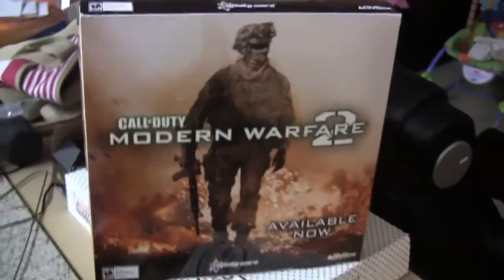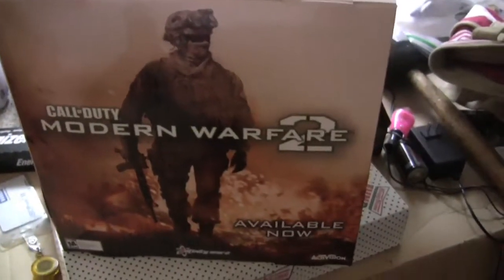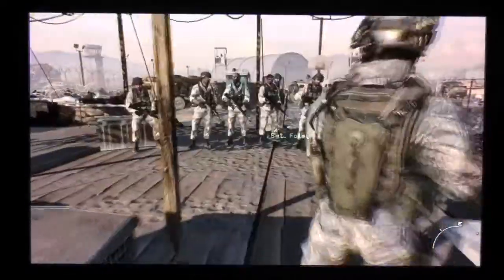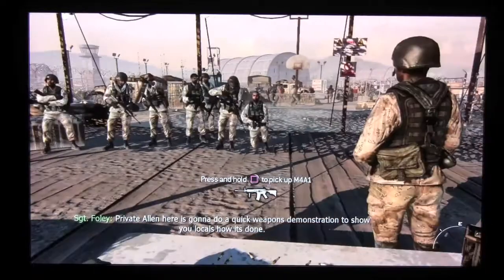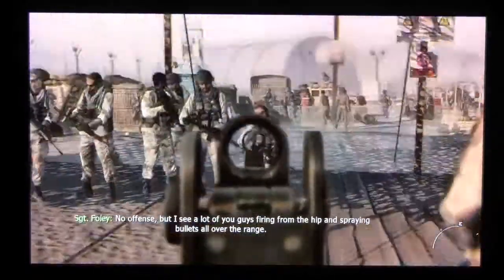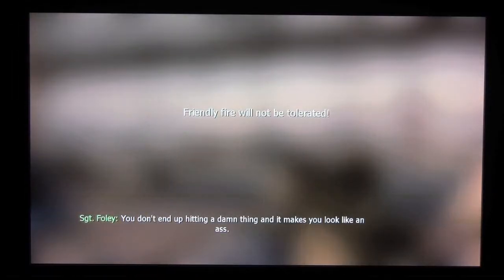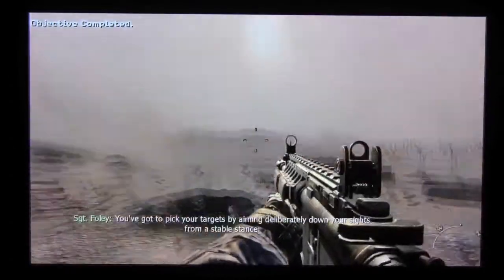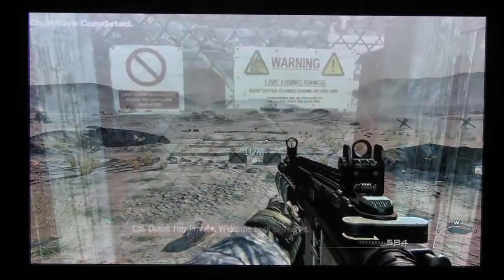Modern Warfare 2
I'm Back and this is a BIG ONE!

Later